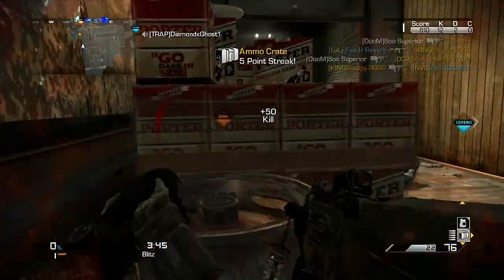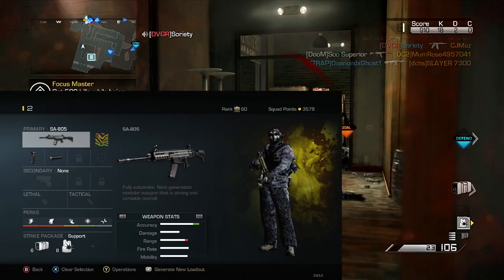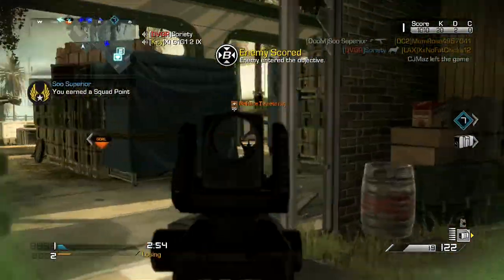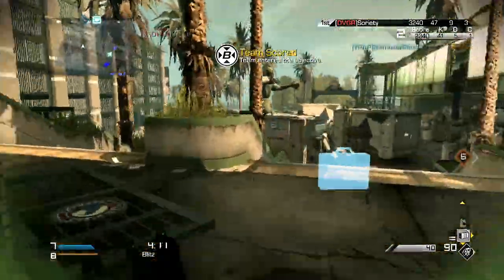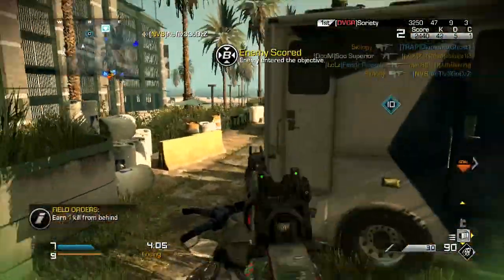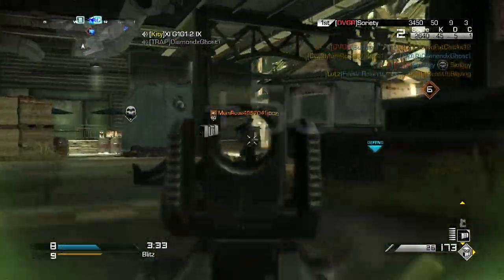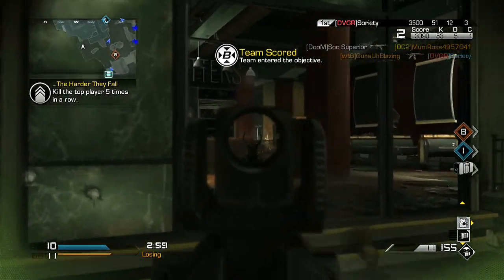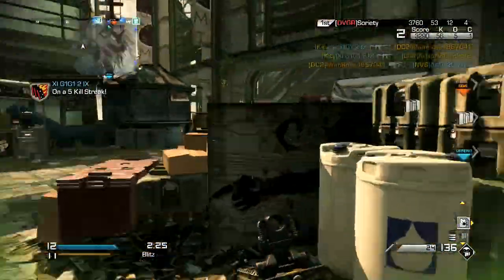"BEST CLASS SETUPS" SA-805! Ep. 11! (Call of Duty Ghost Double KEM Strike Gameplay/Commentary)